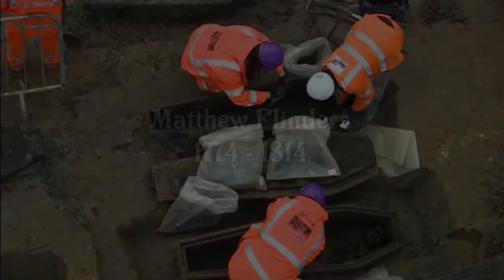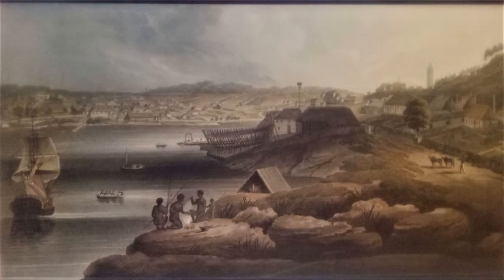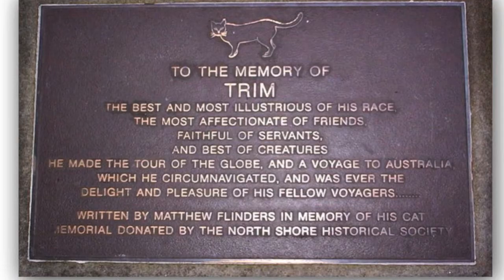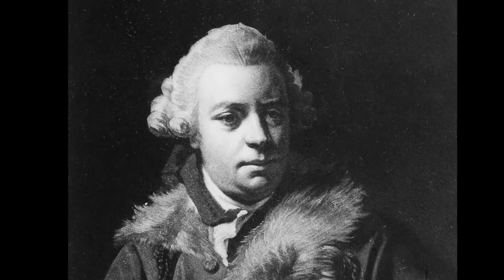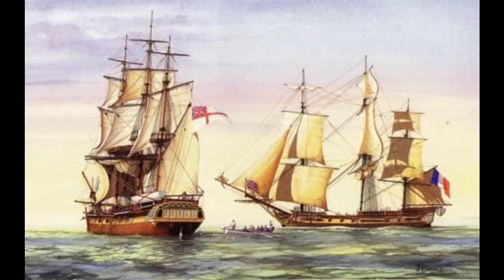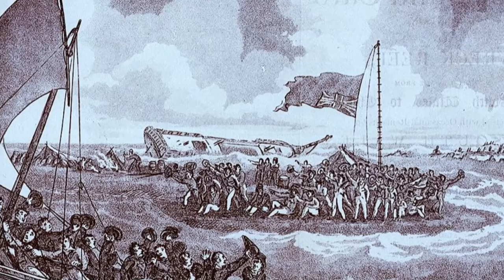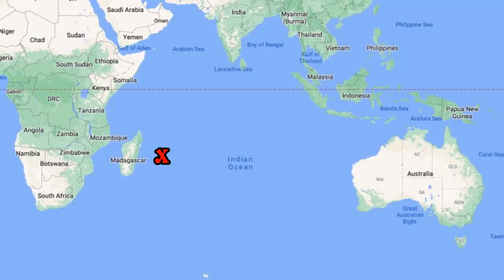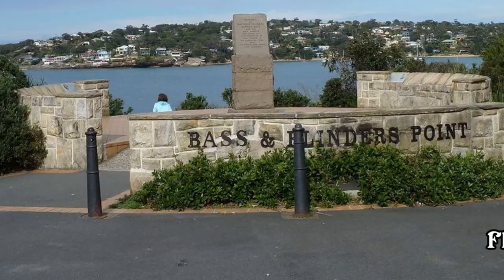Captain Matthew Flinders, Explorer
Matthew Flinders is credited with proposing the name Australia and, with his crew, as the first to circumnavigate the continent, over 220 years ago. A courageous, resourceful navigator.
Found out recently that the Flinders Ranges are so named because he was he first white man to see them distantly when he travelled inland from his boat.